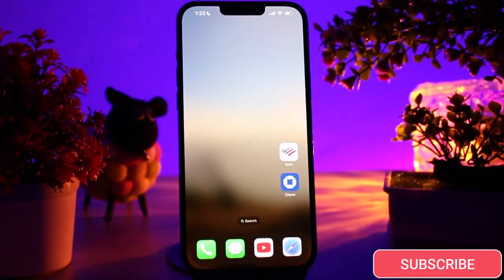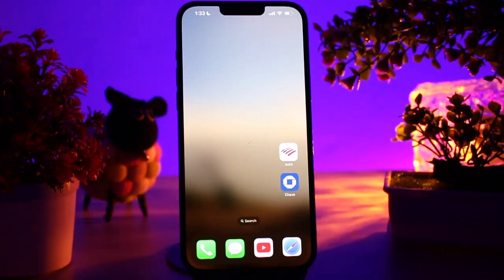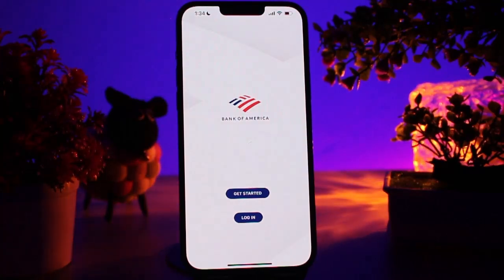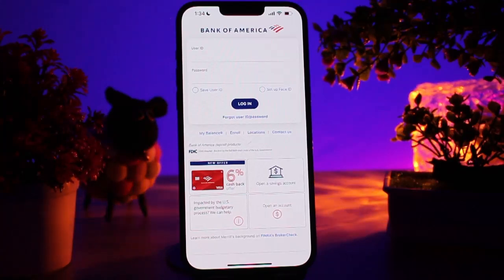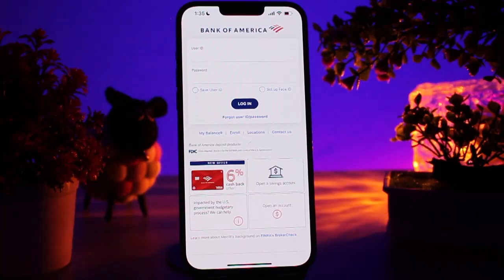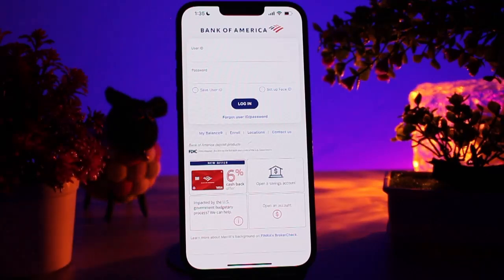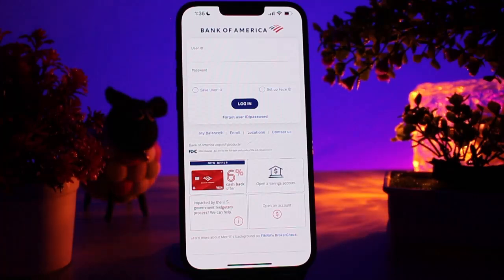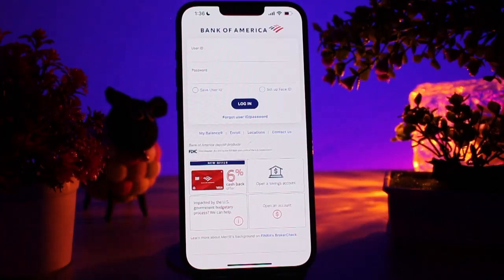How to Log In to Bank of America Online Banking Step by Step- Here's How You Can Do It//2025 Edition